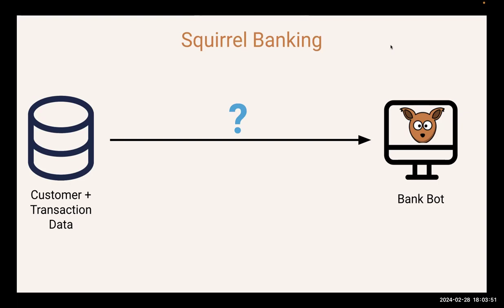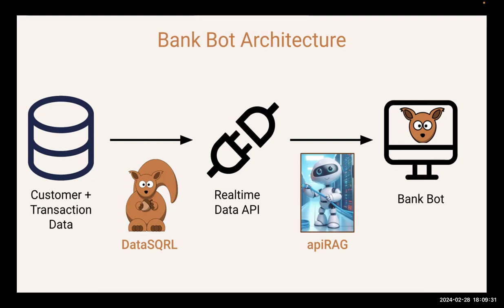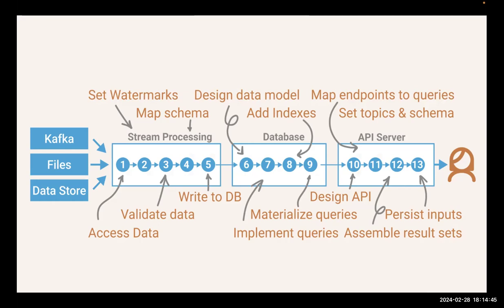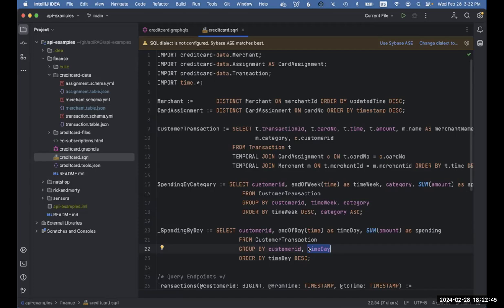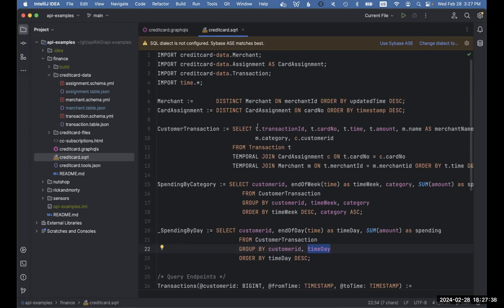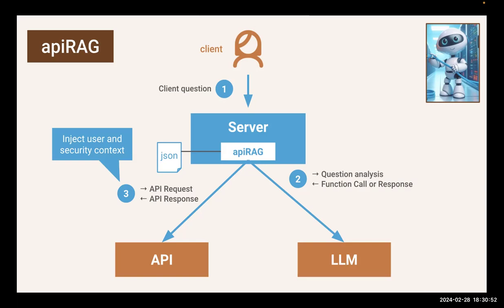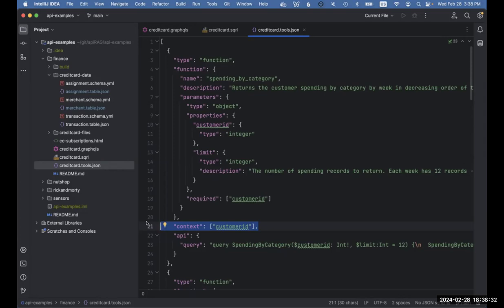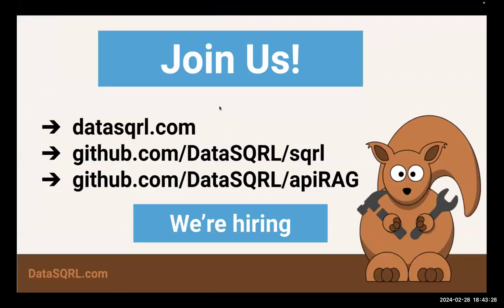Building Realtime AI Applications with Apache Flink Meetup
Building Realtime AI Applications with Apache Flink
Meetup Wed Feb 28, 2024
Cloudera, New York
Building Real-Time Applications for Credit Card Spending Analysis with APIs
By Matthias Broecheler

Looking to build realtime, data-driven applications at scale? Join us as we explore how to harness Apache Flink's power to process large data volumes efficiently, and expose the results through responsive APIs. In a live demo, we'll construct a credit card transaction analytics microservice, enabling users to monitor their spending and review transaction history in realtime.

To enhance customer accessibility, we'll also craft a realtime ChatBot using large language models (LLMs) that interacts with the microservice. We'll introduce you to DataSQRL, a tool that simplifies the creation of realtime data applications with Flink by managing the tedious data integration work. With DataSQRL, ingesting your streaming data, processing it in realtime, and exposing the results through a responsive API or a customer-facing ChatBot becomes a breeze.

Come and discover how the combination of Apache Flink and LLMs can effortlessly transform your data into realtime data products.

Unlocking Financial Data with Real-Time Pipelines
(Flink Analytics on Stocks with SQL )
By Timothy Spann

Financial institutions thrive on accurate and timely data to drive critical decision-making processes, risk assessments, and regulatory compliance. However, managing and processing vast amounts of financial data in real-time can be a daunting task. To overcome this challenge, modern data engineering solutions have emerged, combining powerful technologies like Apache Flink, Apache NiFi, Apache Kafka, and Iceberg to create efficient and reliable real-time data pipelines. In this talk, we will explore how this technology stack can unlock the full potential of financial data, enabling organizations to make data-driven decisions swiftly and with confidence.
Introduction: Financial institutions operate in a fast-paced environment where real-time access to accurate and reliable data is crucial. Traditional batch processing falls short when it comes to handling rapidly changing financial markets and responding to customer demands promptly. In this talk, we will delve into the power of real-time data pipelines, utilizing the strengths of Apache Flink, Apache NiFi, Apache Kafka, and Iceberg, to unlock the potential of financial data. I will be utilizing NiFi 2.0 with Python and Vector Databases.

Speakers

Timothy Spann
Principal Developer Advocate, Cloudera
Tim Spann is a Principal Developer Advocate in Data In Motion for Cloudera. He works with Apache NiFi, Apache Kafka, Apache Pulsar, Apache Flink, Flink SQL, Apache Pinot, Trino, Apache Iceberg, DeltaLake, Apache Spark, Big Data, IoT, Cloud, AI/DL, machine learning, and deep learning. Tim has over ten years of experience with the IoT, big data, distributed computing, messaging, streaming technologies, and Java programming. Previously, he was a Developer Advocate at StreamNative, Principal DataFlow Field Engineer at Cloudera, a Senior Solutions Engineer at Hortonworks, a Senior Solutions Architect at AirisData, a Senior Field Engineer at Pivotal and a Team Leader at HPE. He blogs for DZone, where he is the Big Data Zone leader, and runs a popular meetup in Princeton & NYC on Big Data, Cloud, IoT, deep learning, streaming, NiFi, the blockchain, and Spark. Tim is a frequent speaker at conferences such as ApacheCon, DeveloperWeek, Pulsar Summit and many more. He holds a BS and MS in computer science.

Matthias Broecheler
Founder
DataSQRL
Matthias is the founder of DataSQRL which enables organizations to build data products at scale. He invented the JanusGraph database (formerly TitanDB) and is an author of O’Reilly’s "Practitioner’s Guide to Graph Data." He is a founder of the database company Aurelius, which was acquired by DataStax in 2015. Matthias holds a PhD in database systems and machine learning from the University of Maryland, where he developed the PSL machine learning framework.